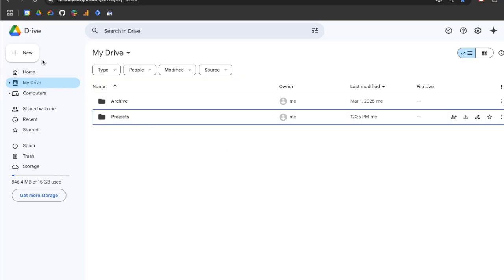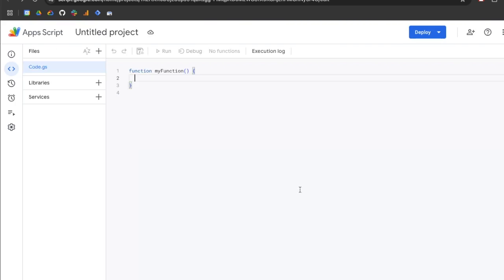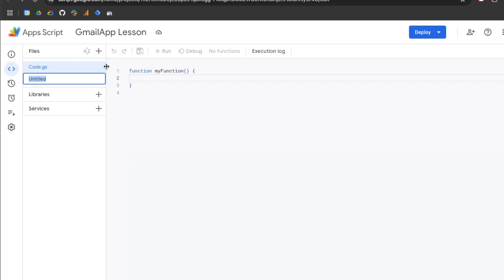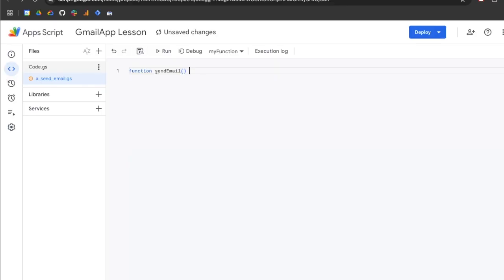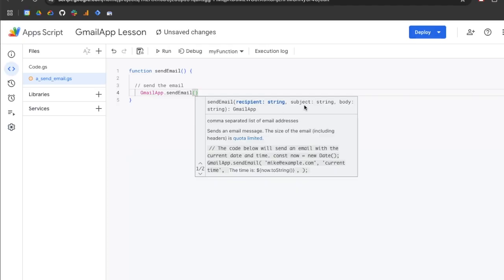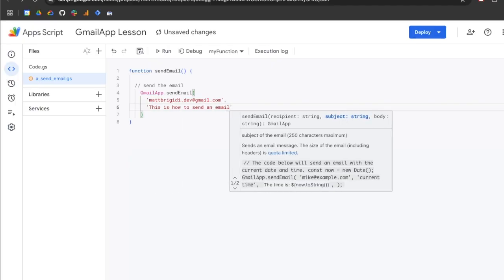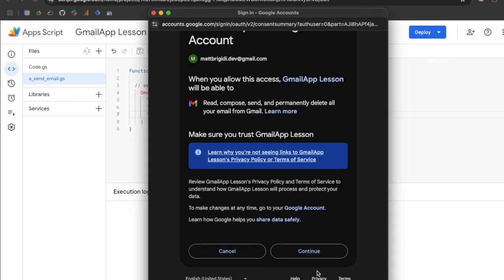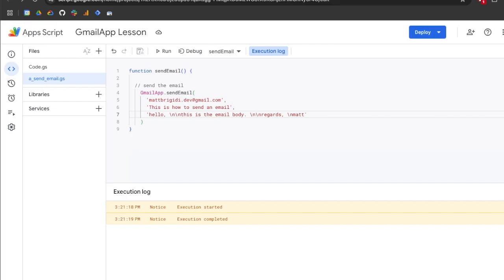Google Apps Script for Beginners: how to send an email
This video aspires to teach Google Apps Script's GmailApp to beginners. You will learn how to use Google's version of JavaScript to access your Google Email so you can program automations to send messages and manage your inbox.

In this video, you'll learn how to send an email using Apps Script.